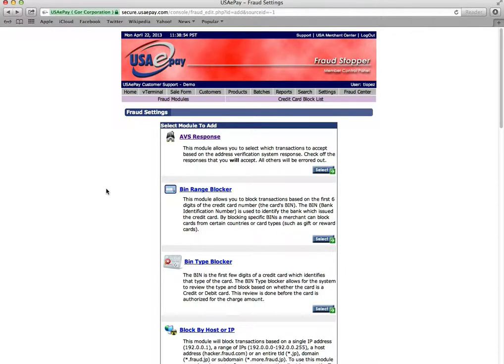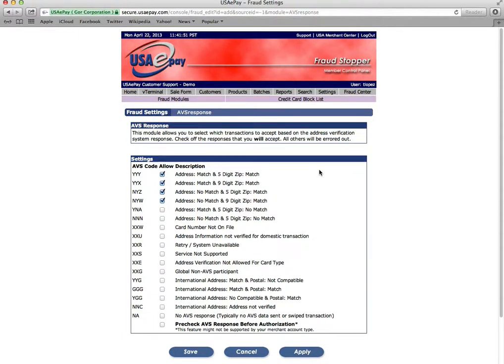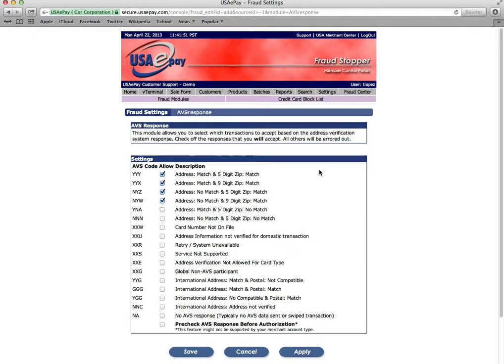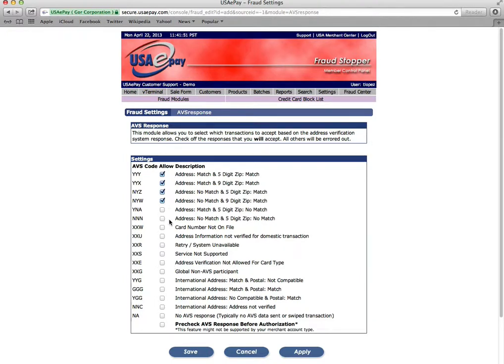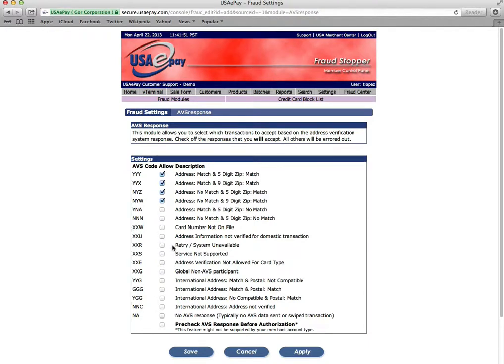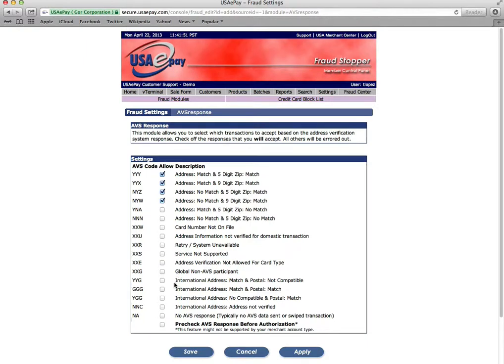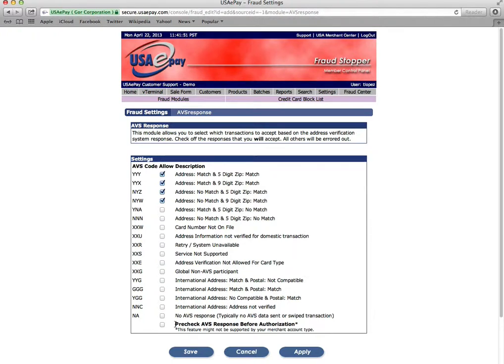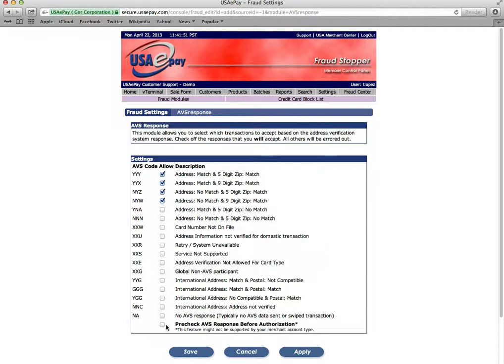Merchant Console - AVS Response Module Tutorial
USAePay Fraud Module Tutorial:

Address Verification Response Module

USAePay is a leading industry payment gateway providing smarter solutions for secure payments.